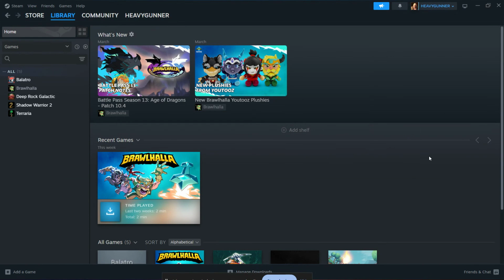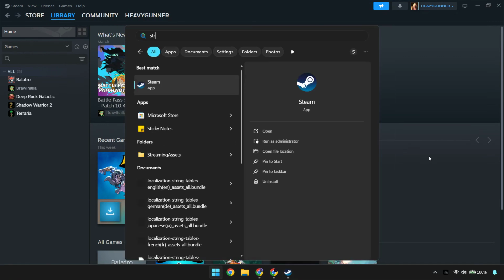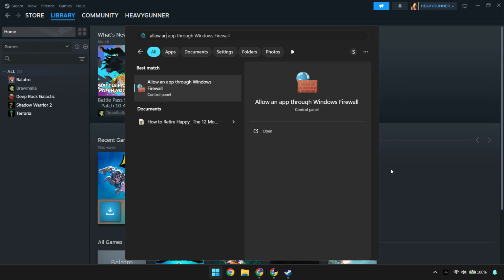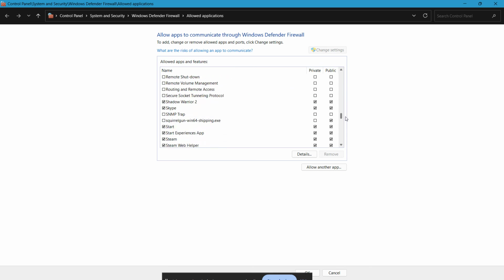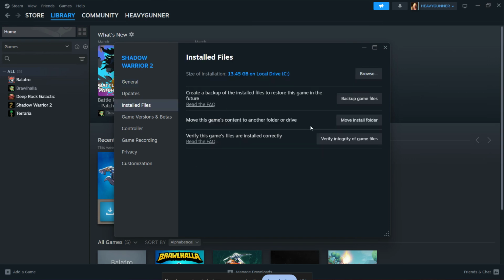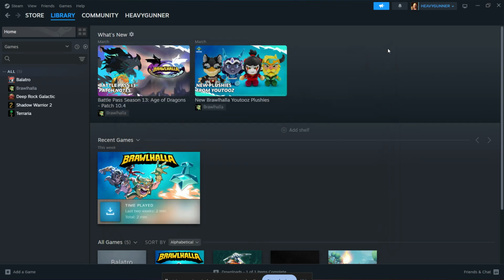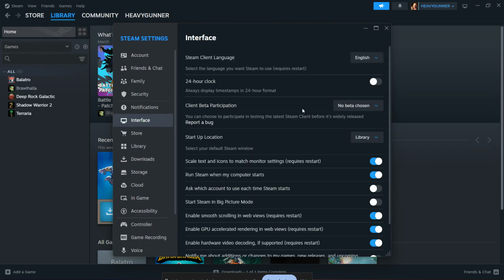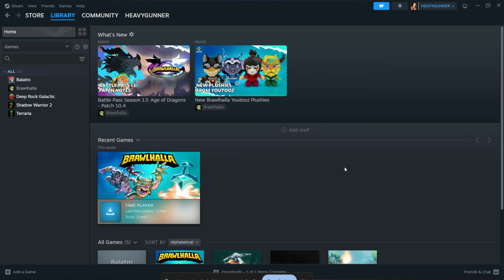How To Fix Steam API Error (2026 Easy Guide)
Learn how to fix Steam API error with simple step-by-step methods including running Steam as administrator, checking Windows Firewall, verifying game files, and leaving the Steam beta. This quick guide helps you solve Failed To Initialize Steam API issues fast.

🕚Timestamps:
0:00 Intro
0:20 Run Steam As Administrator
1:08 Check Windows Firewall
1:52 Verify Game Integrity
2:35 Opt Out Of Steam Beta
3:05 Final Recap

✍️What You'll Learn In This Video:
• How To Fix Steam API Error By Running Steam As Administrator
• How To Allow Steam Through Windows Firewall
• How To Verify Steam Game Files And Restore Missing DLLs
• How To Opt Out Of Steam Beta To Fix API Issues
• How To Troubleshoot Failed To Initialize Steam API Errors

💡Pro Tips:
• Always fully close Steam before changing compatibility settings.
• If antivirus quarantined a DLL, restore it before relaunching the game.
• Restart your PC after each major fix to clear stuck background processes.
• If one game is affected, focus on that game’s firewall and file integrity settings first.